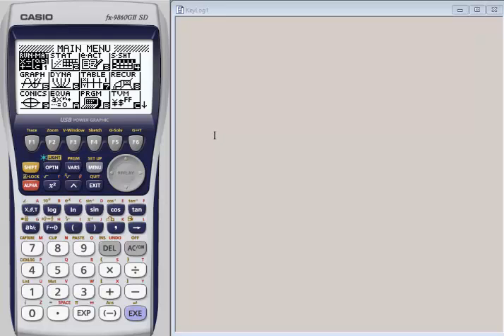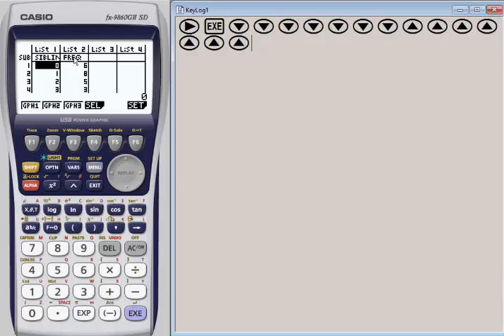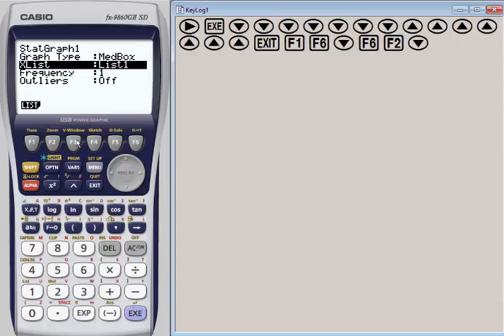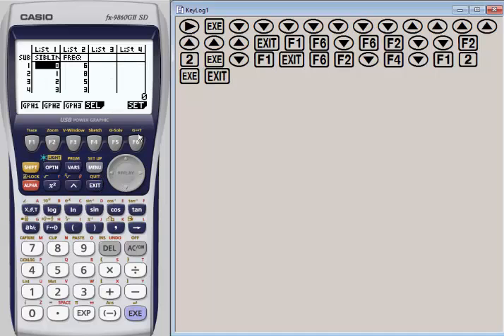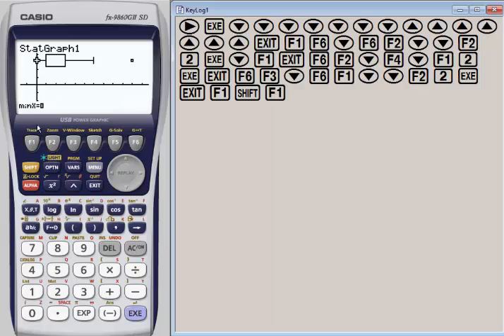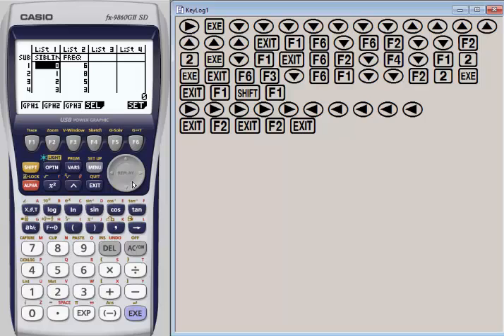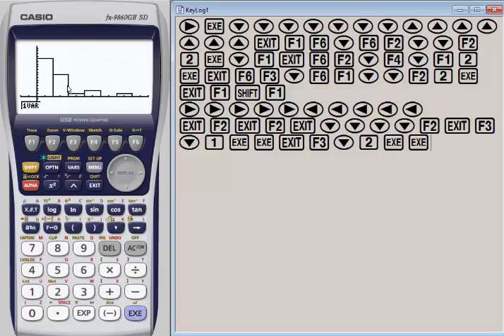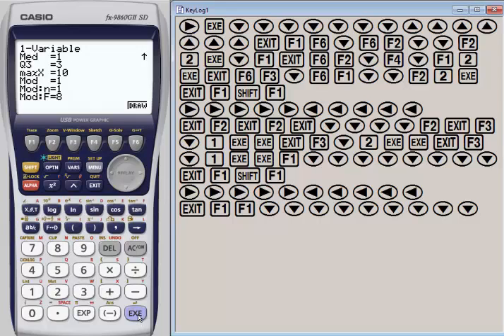Casio Graphing Box, Pie & Histograms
A brief demonstration of creating Box Plots, Pie Charts and Histograms using Casio's graphing calculators and the Statistics Menu. Shown is the 9860GII, but same keystrokes for Prizm and 9750 GII.